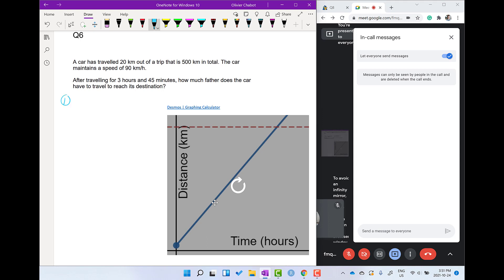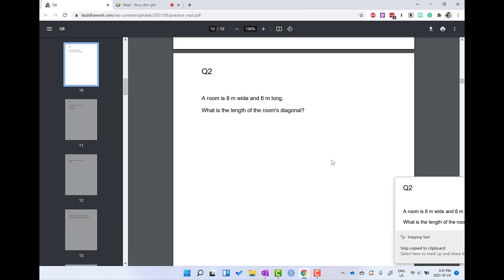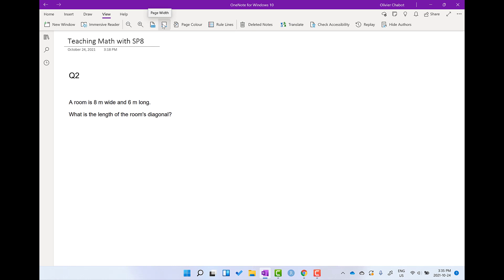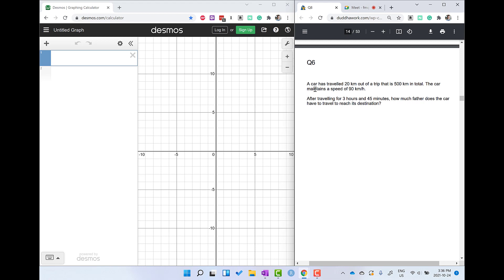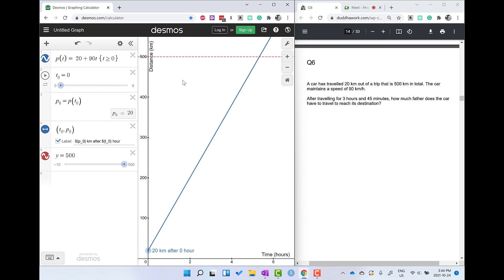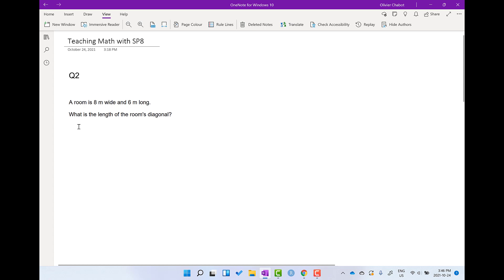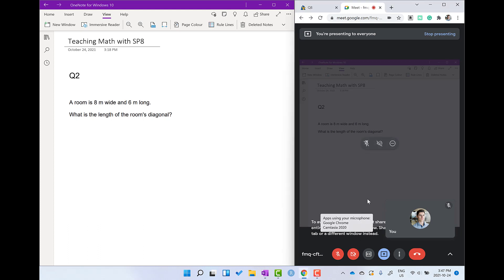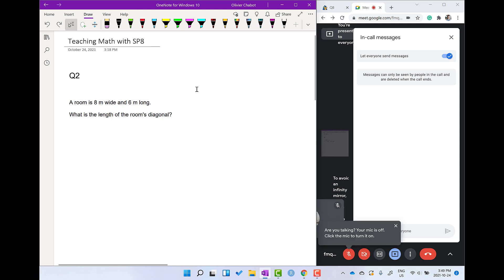Teach Math With The New Microsoft Surface Pro 8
Learn how I use my new Surface Pro 8 to teach math online and in person. Make sure to check out the other Surface videos.

SHOW NOTES:
Desmos Graph

TIMESTAMPS:
0:00 Intro
0:14 Physical Setup
0:26 Screenshots To OneNote
1:56 OneNote Layout
2:26 Create Desmos Graph
4:26 Embed Desmos in OneNote
5:36 Adjusting Screen Real Estate
7:37 Teach Math in OneNote
9:56 Share & Export in OneNote
11:55 Outro